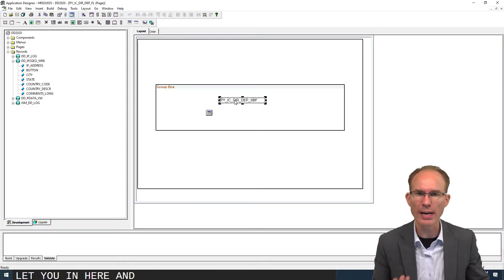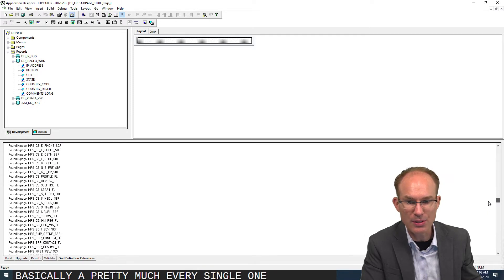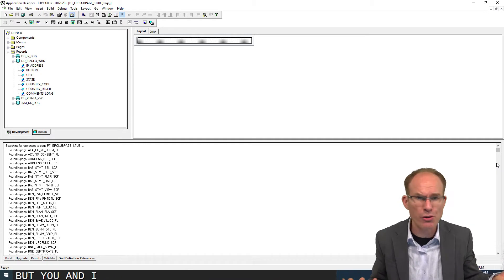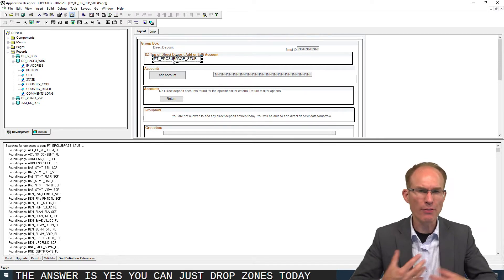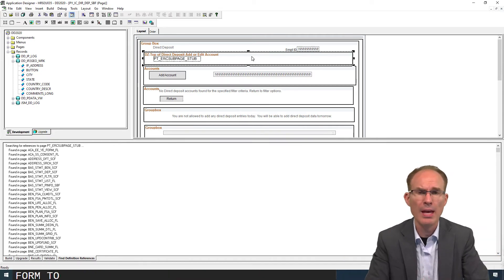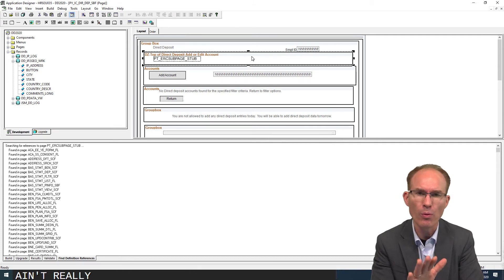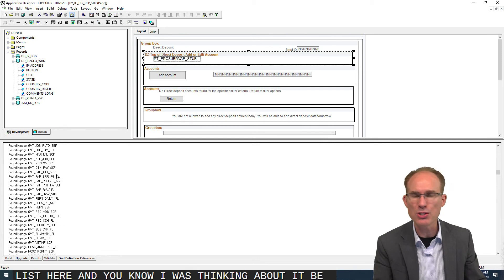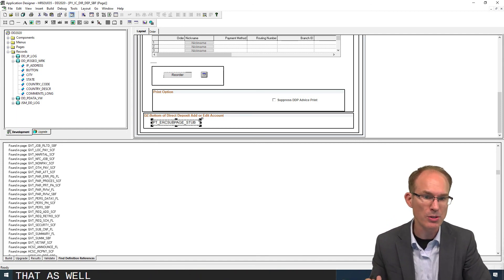PeopleTools Sound Bytes Episode 41: Finding Delivered Drop Zones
PeopleSoft Drop Zones are incredibly powerful, but only if Oracle delivers pages containing Drop Zones. Do you know which delivered pages contain Drop Zones? Let us show you how to find them! Watch our latest Sound Byte to find out!

Are you ready to learn more? Or more specifically, see when we are offering Fluid next